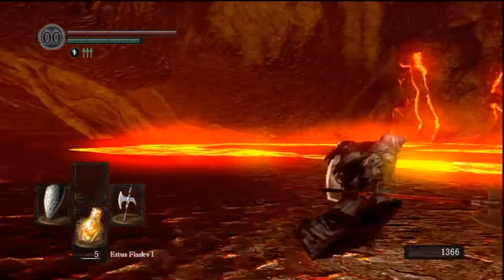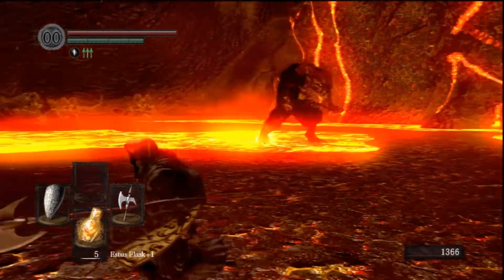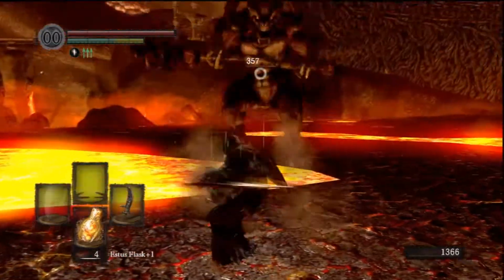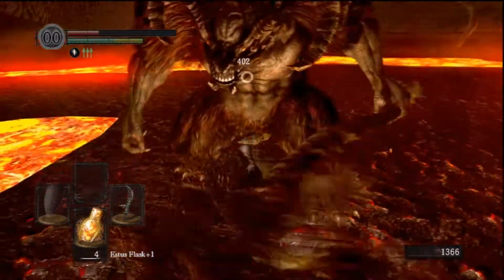Dark Souls :: 6 Taurus Demons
Fighting 6 mothafucking demons! And i had relatives complaining about the ONE they were fighting. haha